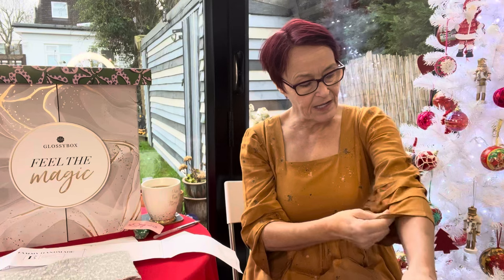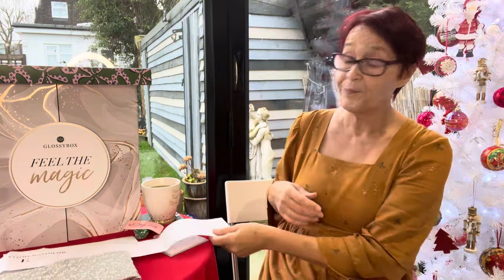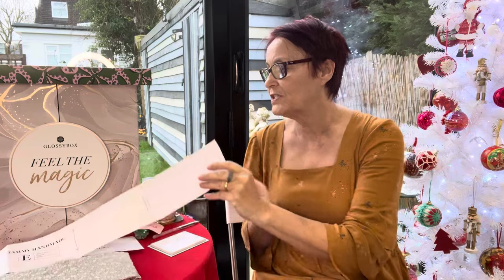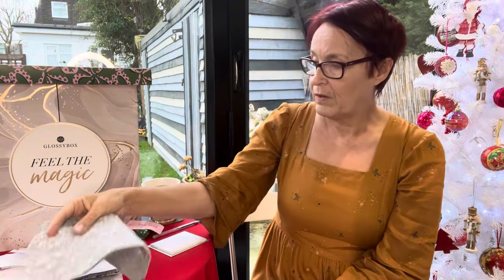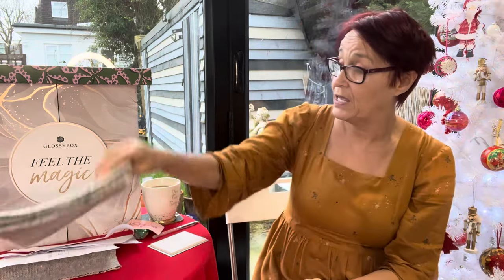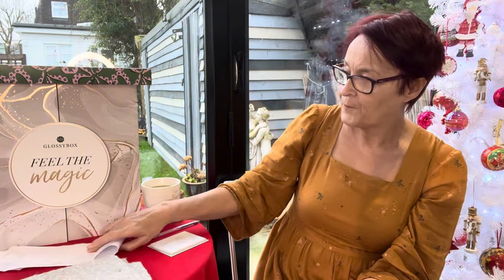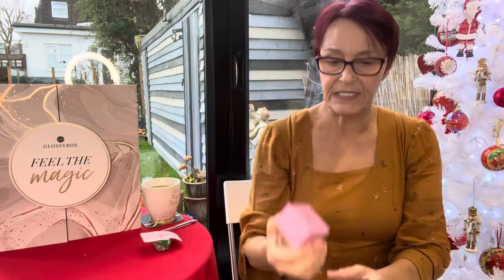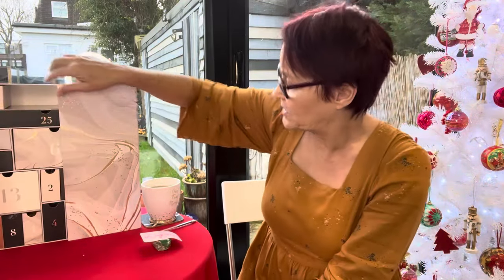The Overlocker says NO! Vlogmas day 20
Chunky knit fabric dilemmas and adventcalendar2023 unboxing fabric godmother @GlossyboxCoUk and @StaceyJsStudio